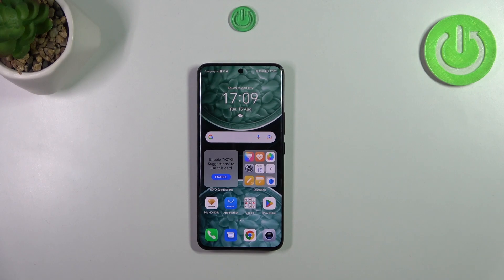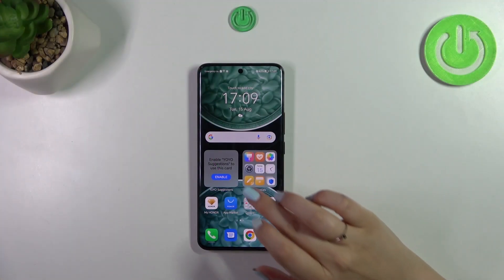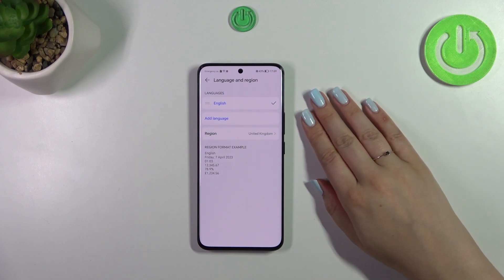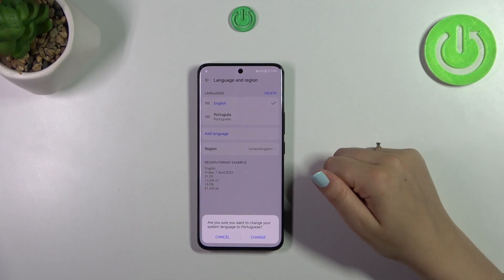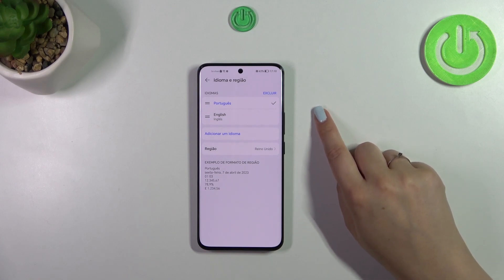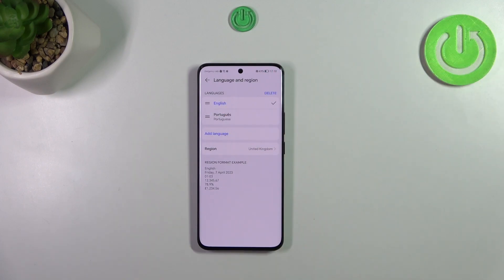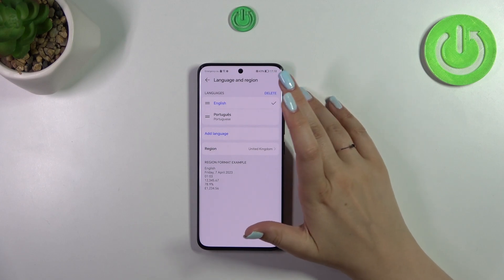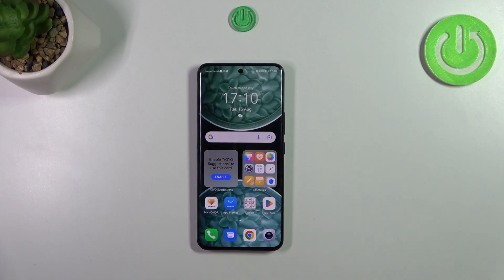How to Change System Language on HONOR 90? - Modify System Language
Using this step-by-step tutorial, you will be able to see how to easily change the system language on your HONOR 90 device. Whether you're looking to personalize your device or wish to navigate in a different language, this video will help you with both.

How to Modify System Language on HONOR 90?
What are the steps to modify the system language on the HONOR 90?
How to Replace Device Language on HONOR 90?
How to Adjust Language Settings on HONOR 90?